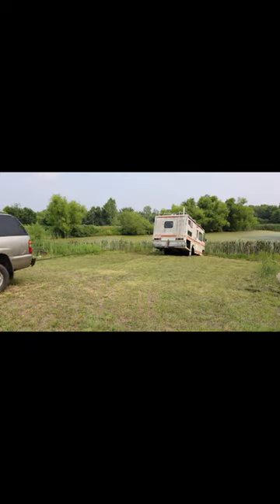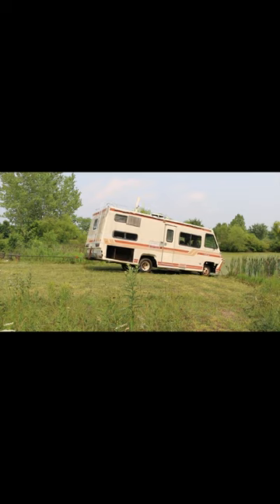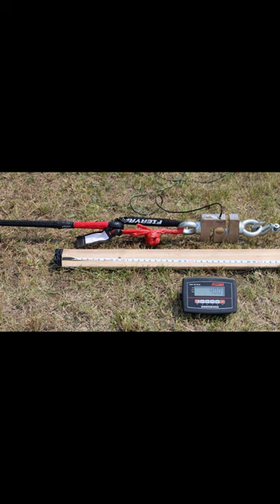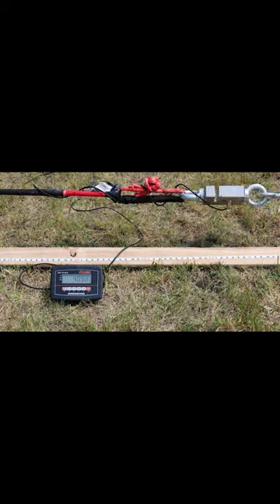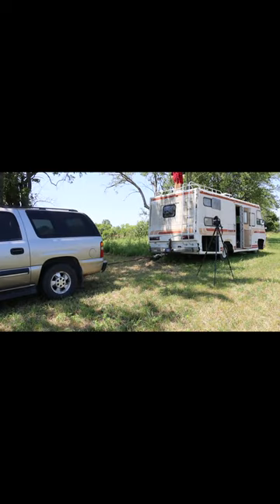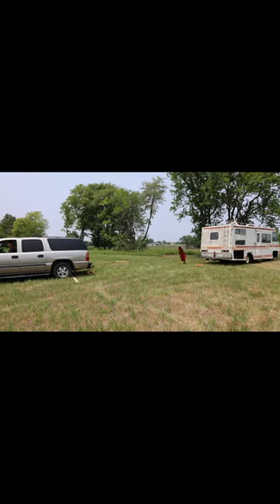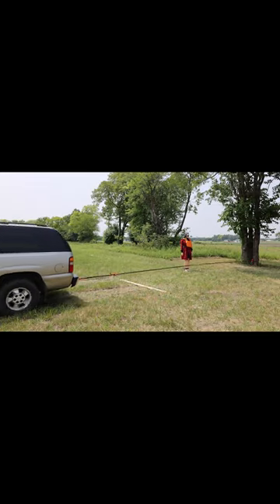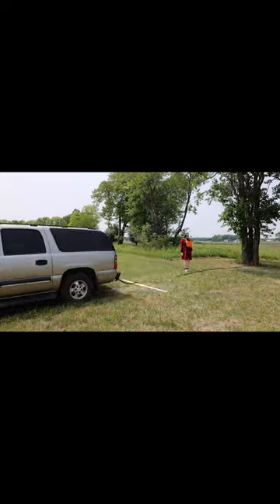Matt's Off Road Recovery Rope Best? Let’s Settle This!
Matt’s Off Road Recovery Kinetic Recovery Rope (Yankum Ropes), Bubba Rope, Smittybilt, Rhino USA, FieryRed, Inclake and Sgt Knots. Ropes tested for elasticity under load. Ropes then experienced 25 pulls to test durability. Following the 25 pulls, the ropes were tested again for loss of elasticity and “permanent rope stretch”. A big thank you to Cousin Eddie for helping me test the ropes and for allowing the Farmabago to be used for review.

I bought all of the ropes and supplies used to test the ropes to ensure an unbiased review. So, thank you supporting the channel.

Motor oil videos on this channel bring out the funniest jokes about “Project Farm’s coffee”. So, I decided to surprise everyone by creating a new coffee brand, Ozzie’s Coffee.  As you can probably tell by how fast I talk, I like coffee.  Thanks again for supporting the channel.

➡ Products Tested In This Video (in no particular order):
Bubba Rope
Rhino USA
Sgt Knots